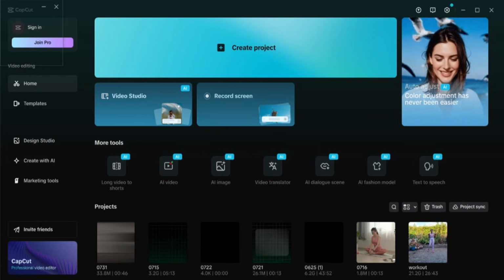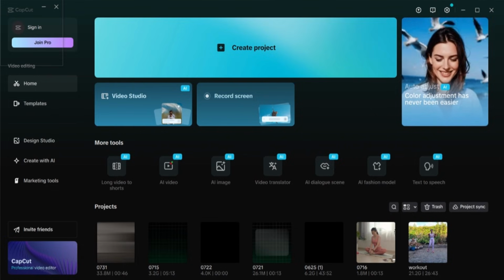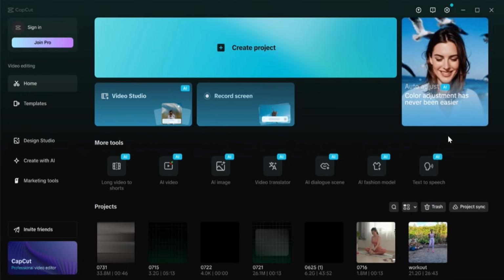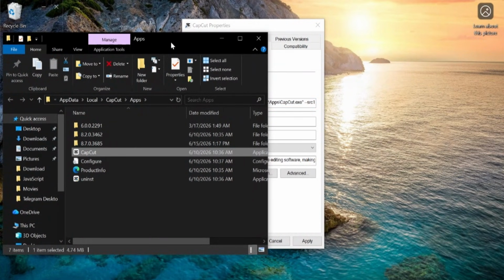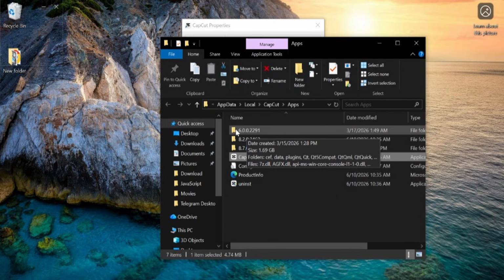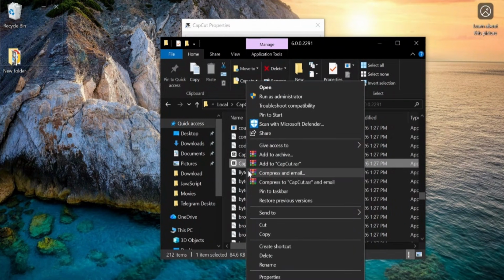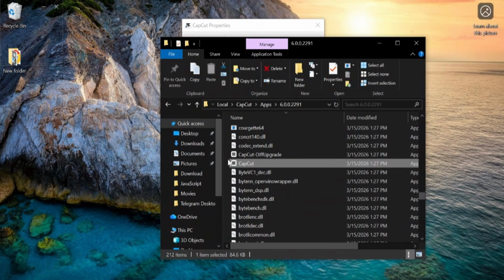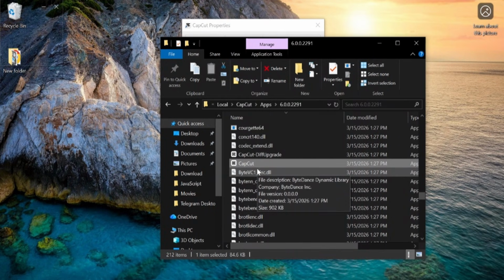How to Revert Capcut Pc to an Older Version, without Downloading or Reinstalling!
Need to revert CapCut version on desktop? Follow this method to fix lagging or missing features by restoring a previous version.

If you recently updated and are struggling with stability, this guide shows you how to roll back CapCut desktop to a functional state. I walk through the exact file directory paths needed to access your installation data and select a stable build from your history.

This process is straightforward for anyone experiencing performance issues after an update. By manually navigating to the application file location, you can bypass broken features and regain access to the tools you rely on for your editing workflow. Whether you are dealing with software lag or a missing feature, these steps will help you revert CapCut desktop efficiently.

🔧 What You'll Learn:

How to find old CapCut versions already installed on your system

How to safely launch and use them

What to do if features like Text-to-Speech are now Pro-only

A simple step to create a shortcut for easy access